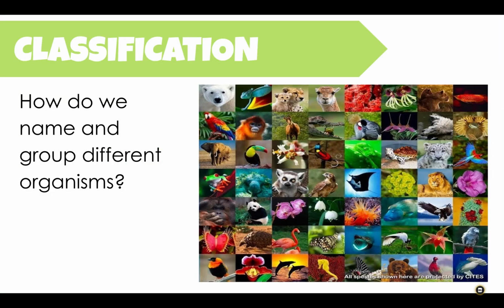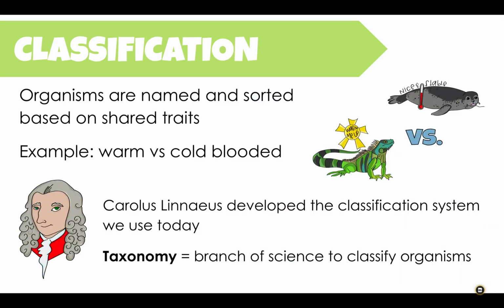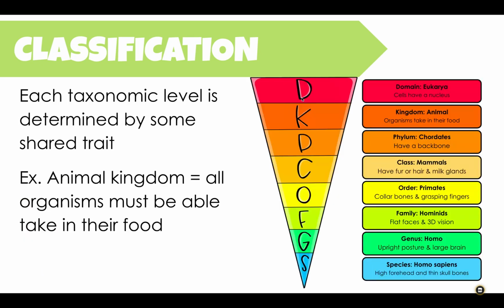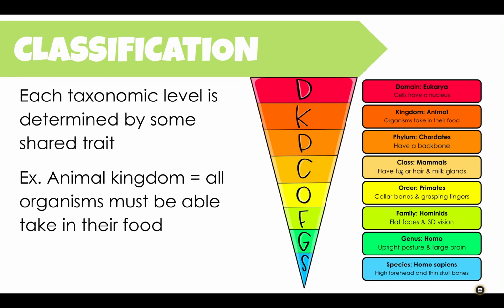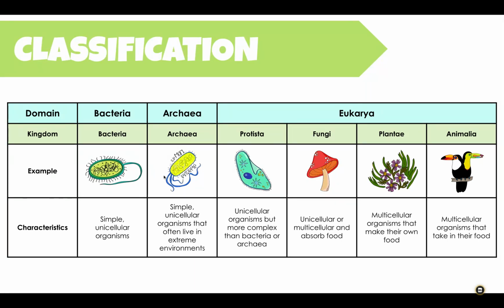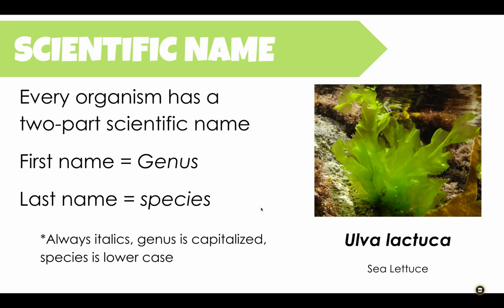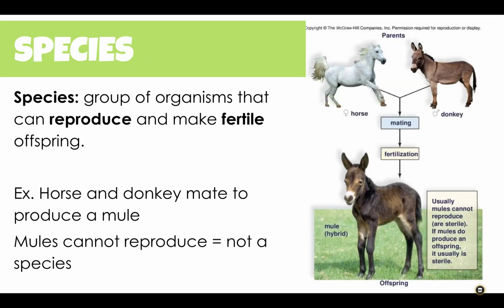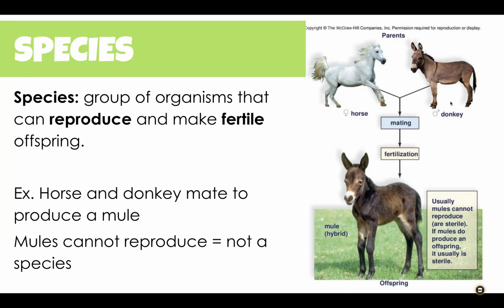Unlock the Secrets of Life's Diversity!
Dive deep into the fascinating world of biological classification with these comprehensive lecture notes. Learn how scientists categorize and organize all living organisms, from microscopic bacteria to towering trees.

Key topics covered:
-The Linnaean system: Understand the hierarchical structure of classification, from domains to species.
-Taxonomic ranks: Explore the different levels of classification, such as kingdom, phylum, class, order, family, genus, and species.
-Binomial nomenclature: Learn how to name organisms using a two-word system.

Whether you're a biology student, a curious mind, or simply interested in the natural world, these lecture notes will provide valuable insights into the diversity and interconnectedness of life.